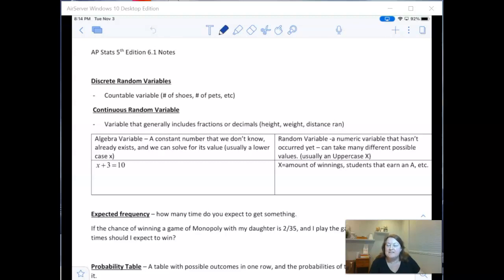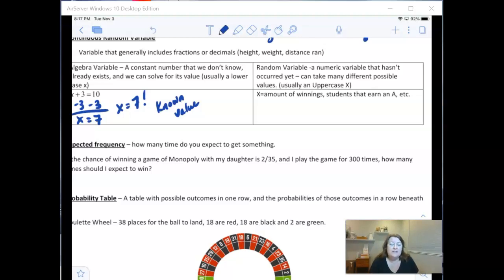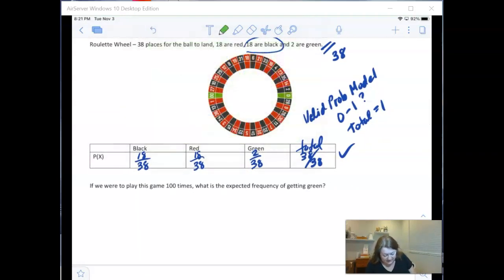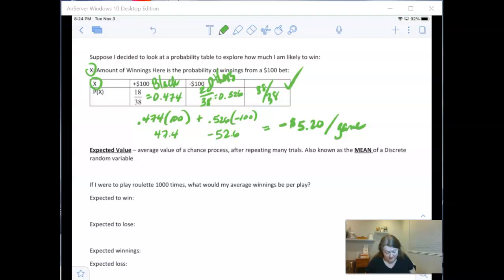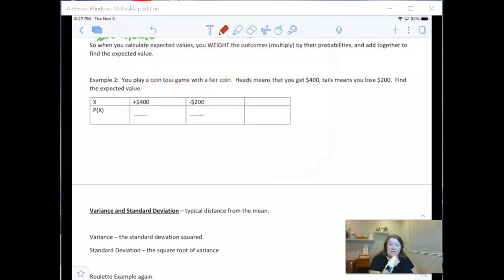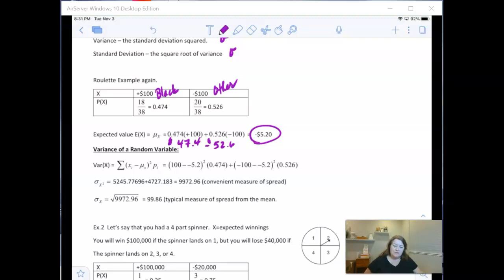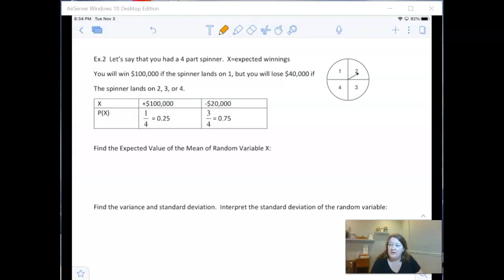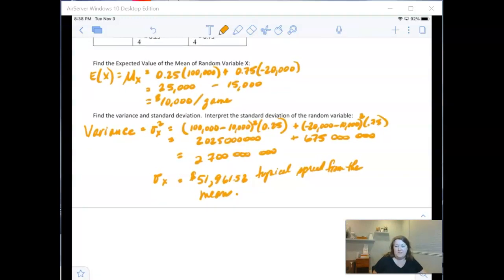AP Stats 6.1